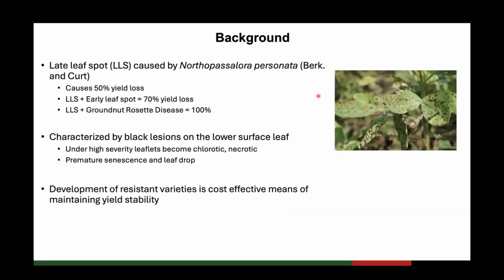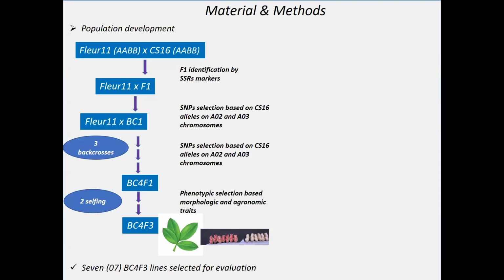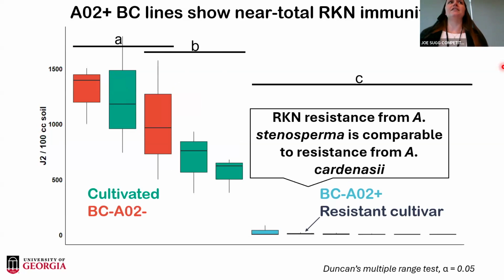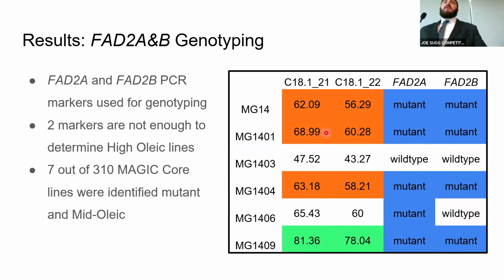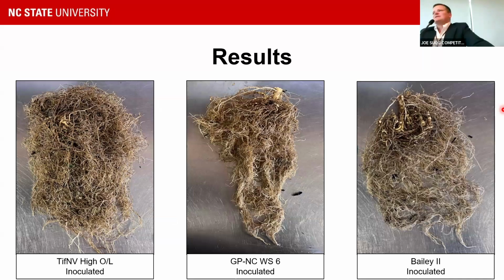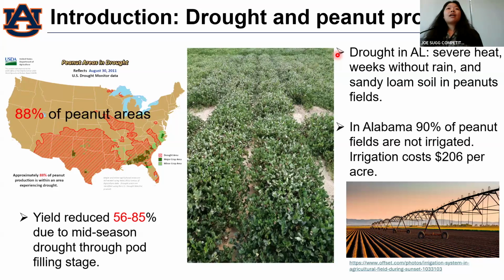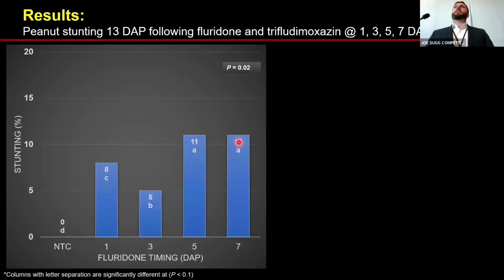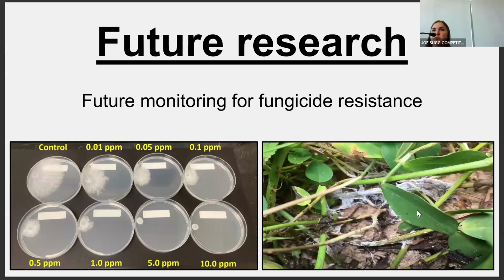Joe Sugg PhD Competition II & III